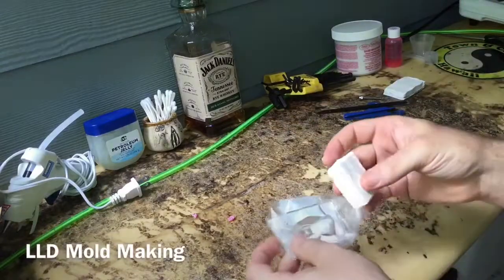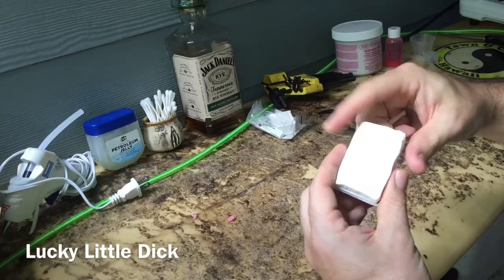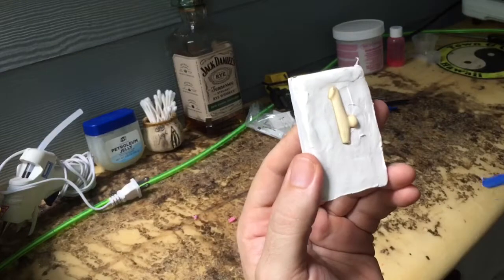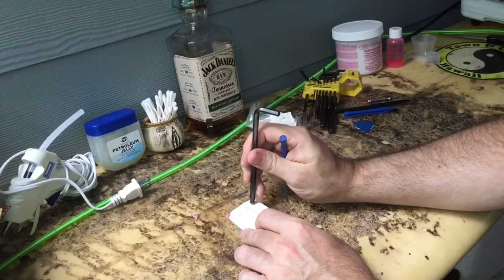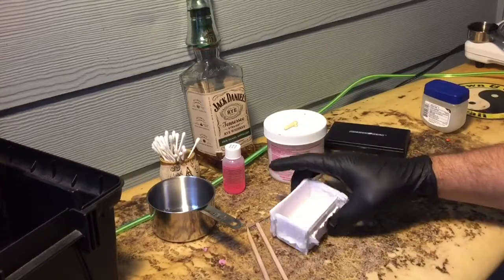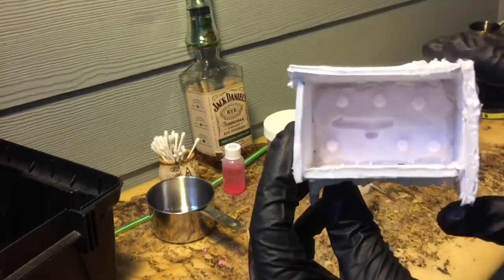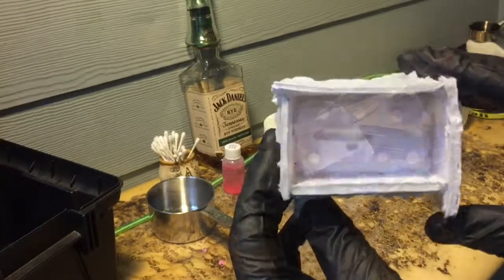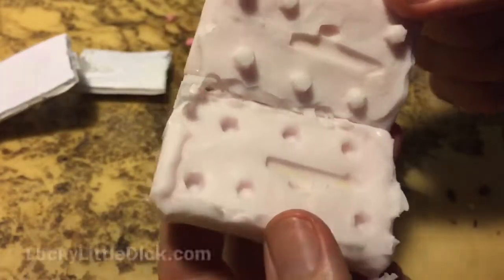LLD Mold Making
Making molds for the new LLD Swim Baits